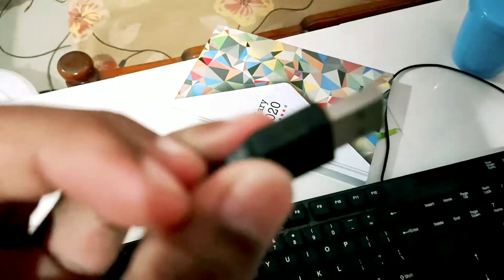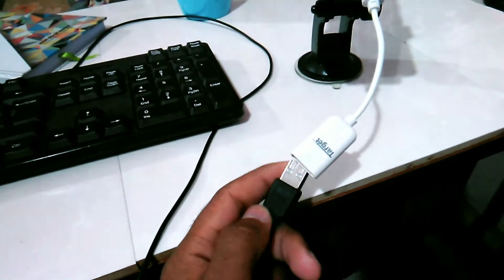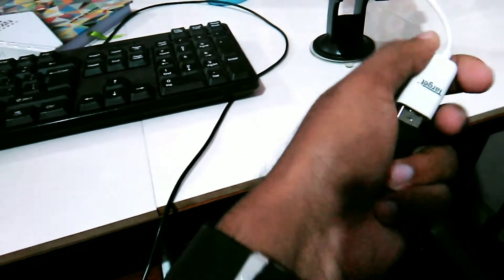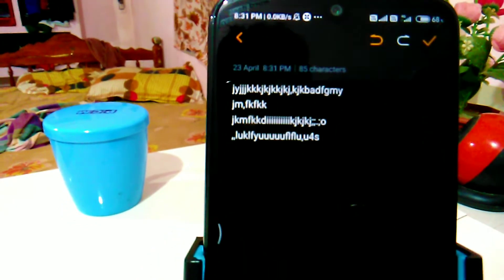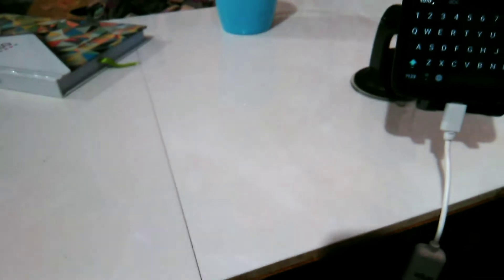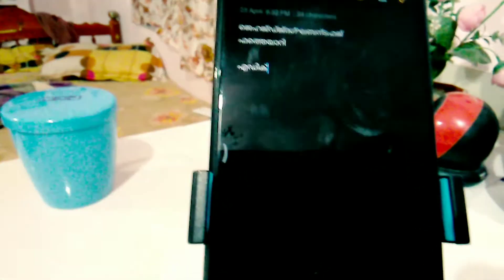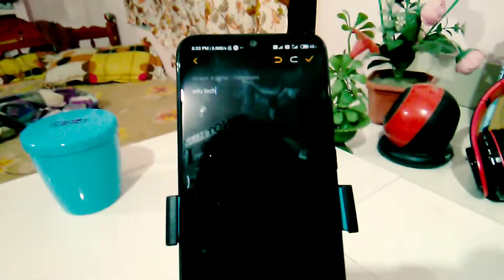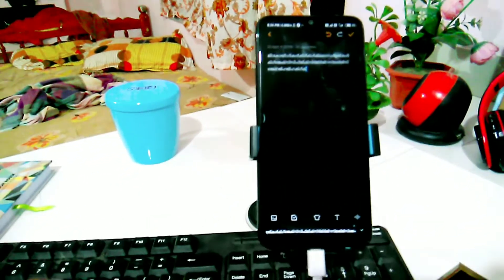HOW TO CONNECT KEYBOARD TO SMARTPHONE IN MALAYALAM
We can use otg cable to connect keyboard,pendrive and mouse to the smartphone here are the links for usb hub

Dual USB out:

4 port USB hub: